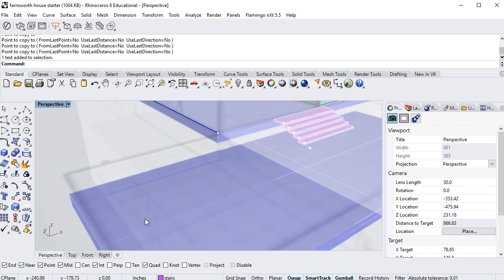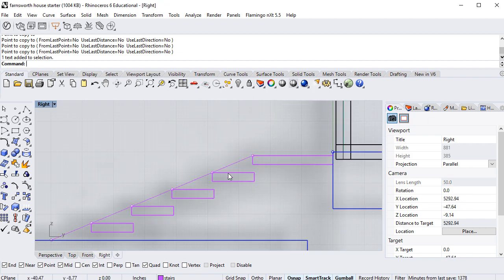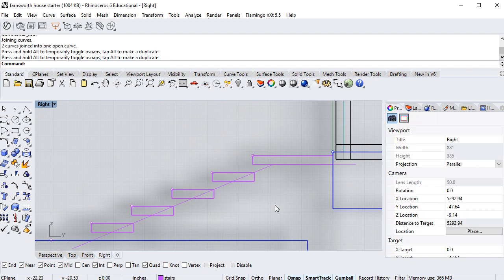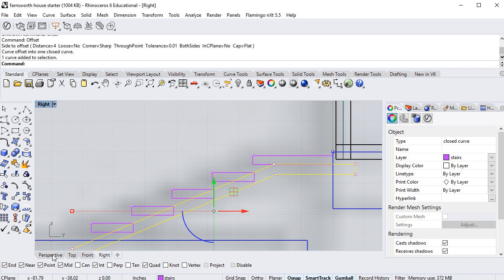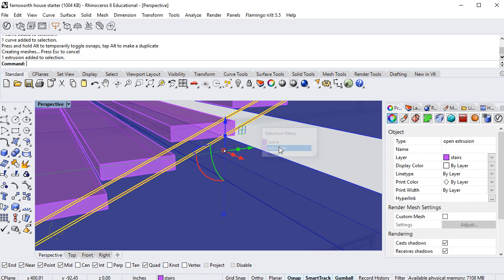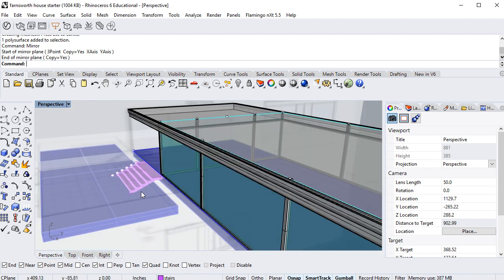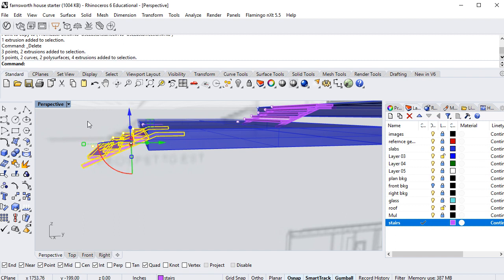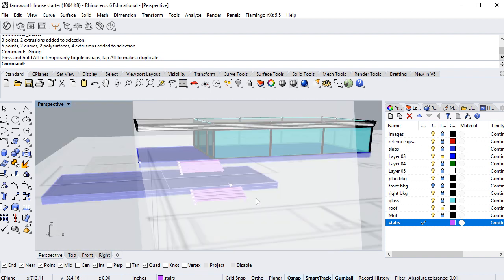Farnsworth house Stairs Part 2 Video 12